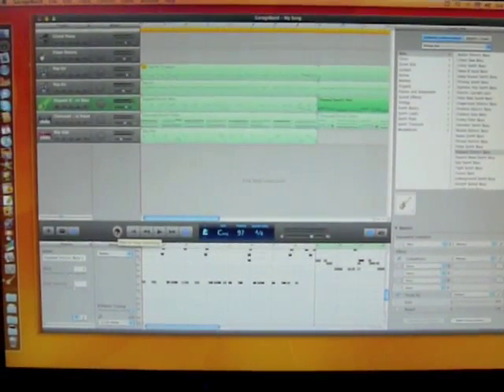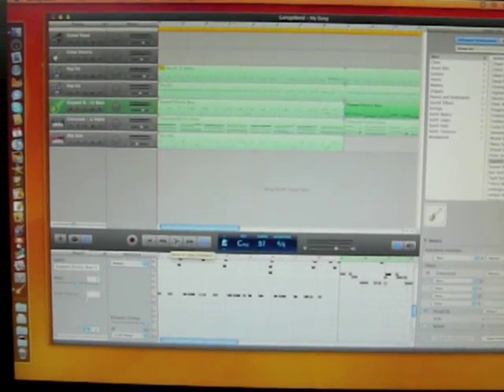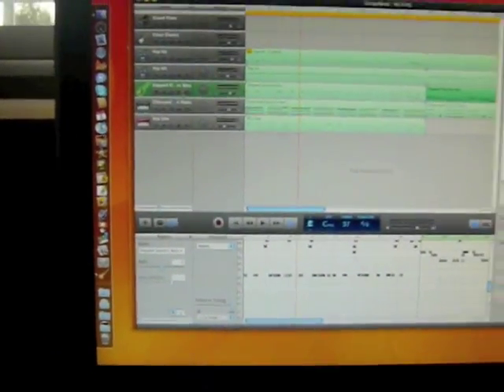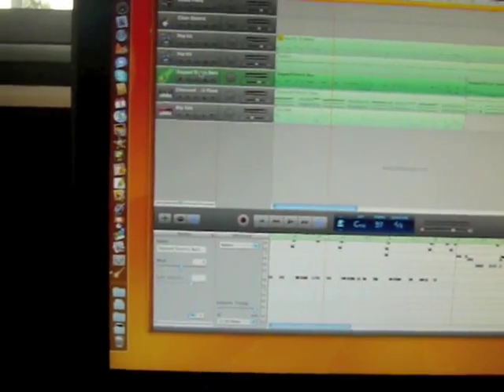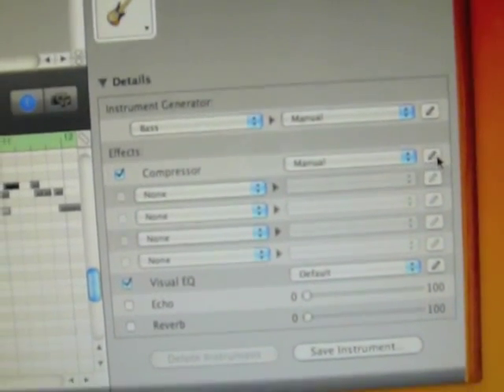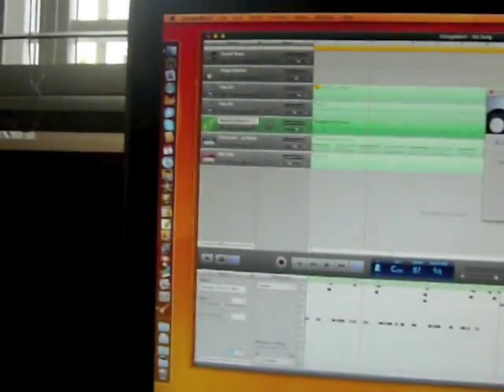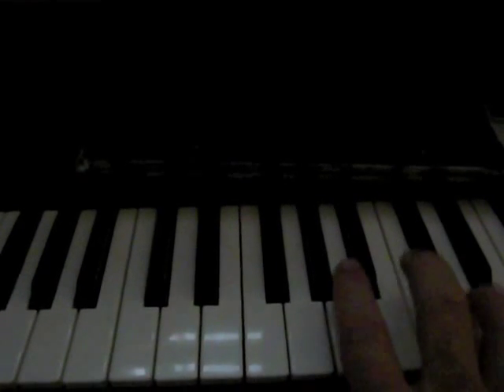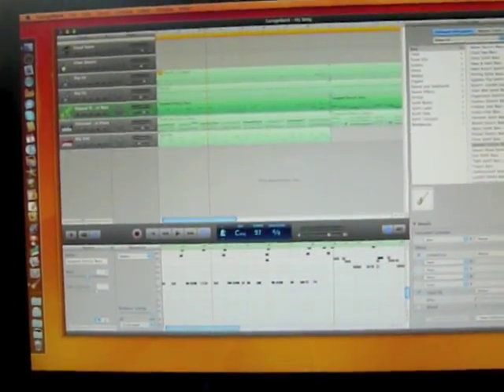Slap Bass In Garageband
How to get a great sounding slap bass tone in Garageband.